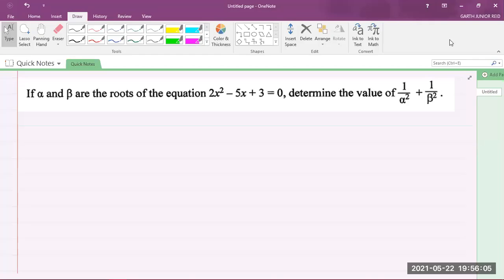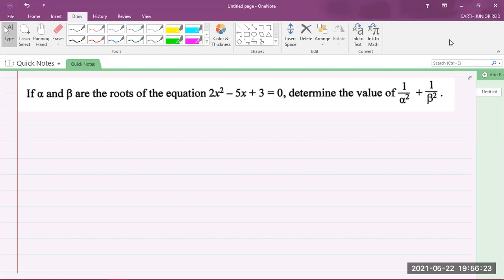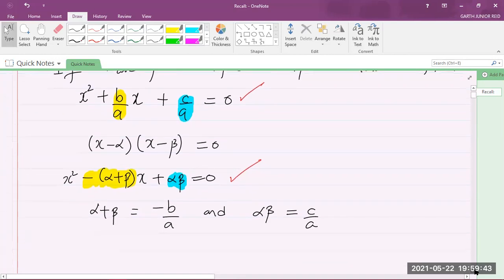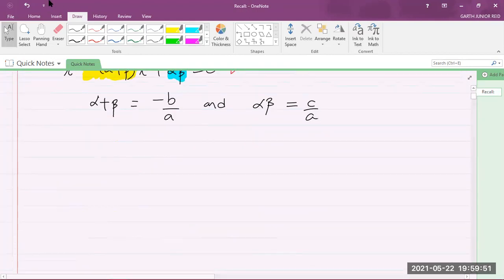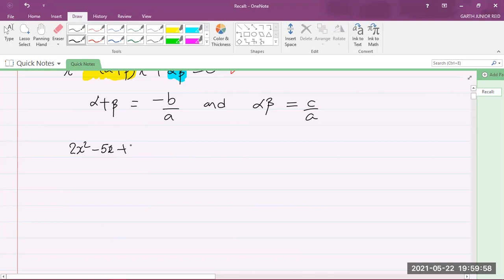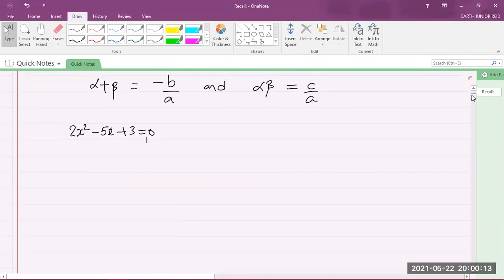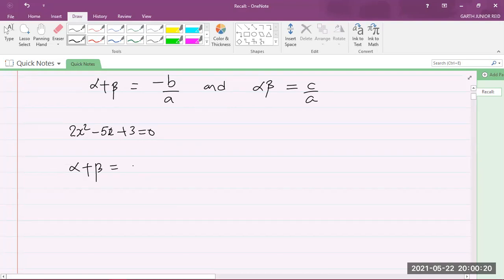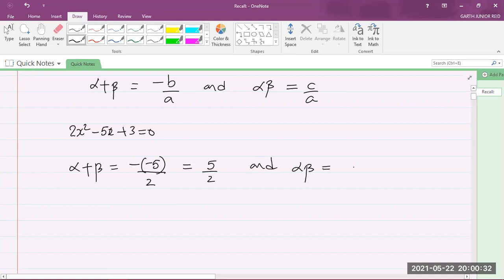CSEC Additional Mathematics - Section 1: Algebra, Sequences and Series - 2018 Past Paper Question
Student Ambassador for UTech, Ja explains how to solve a question on the May/June 2018 past paper which involves the roots of a quadratic equation.